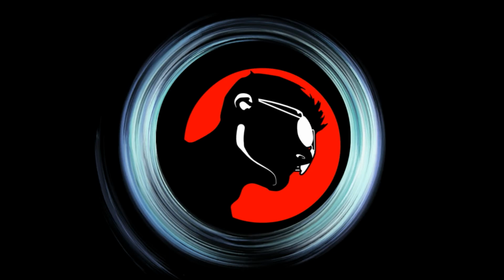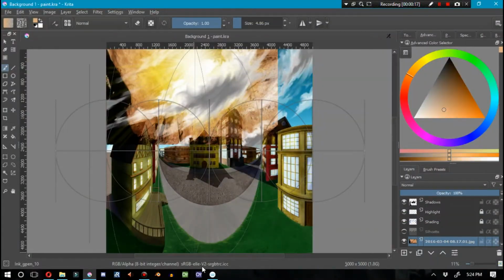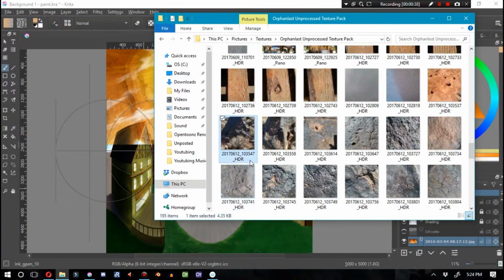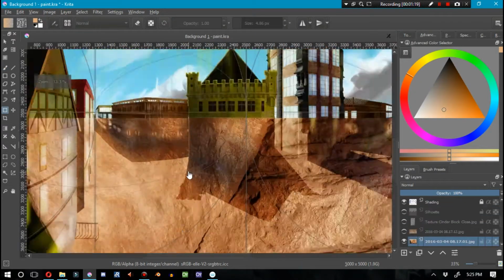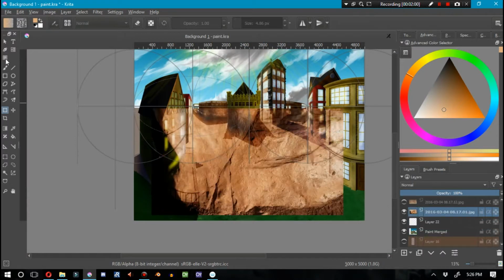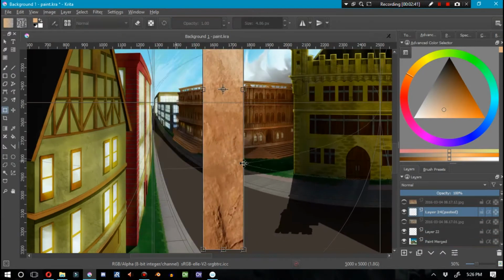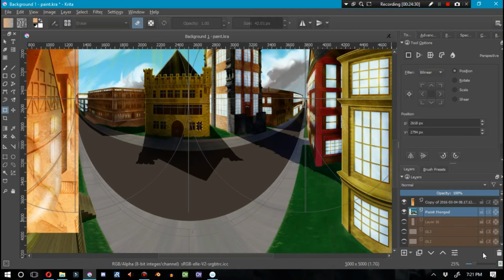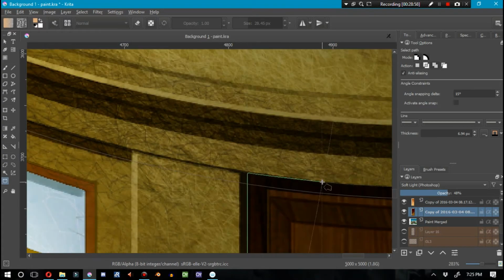Noblefrugal Studio Collaboration 28